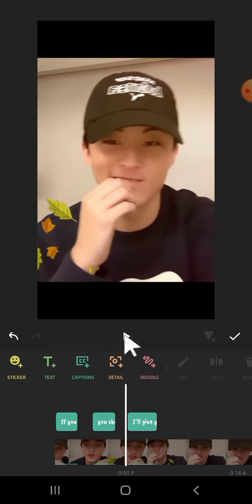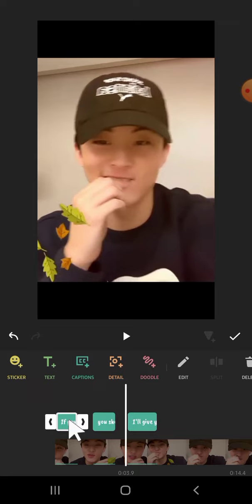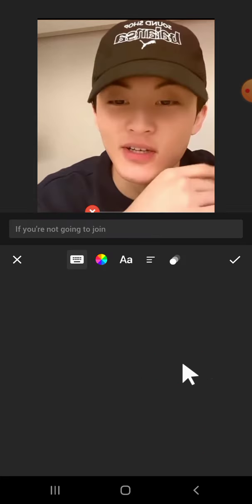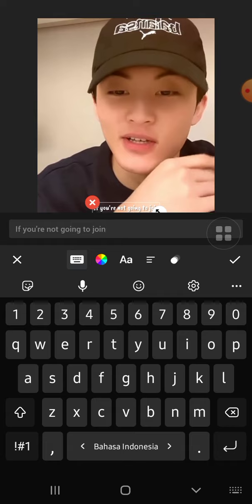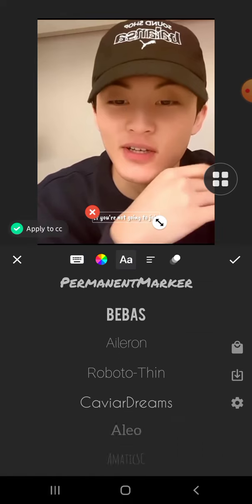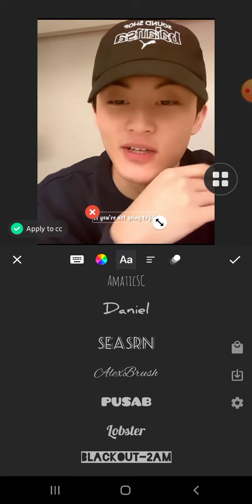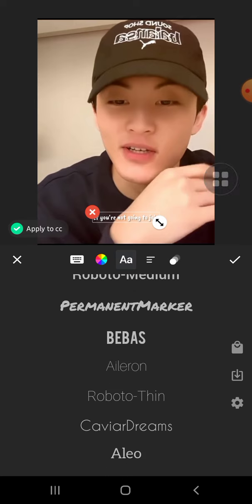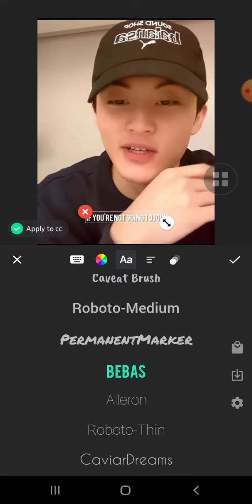~ How to Create Professional Captions with InShot: A Step-by-Step Guide!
Welcome to the ultimate guide on creating professional captions with InShot! In this comprehensive tutorial, we'll walk you through the step-by-step process of harnessing the power of InShot to generate captivating captions effortlessly.

Are you tired of spending hours manually adding captions to your videos? Look no further! With InShot, you can streamline your workflow and create polished captions in just a few simple steps.

Why Professional Captions Matter

Captions play a crucial role in enhancing the accessibility and engagement of your videos. They make your content more inclusive, allowing viewers with hearing impairments to enjoy your videos. Additionally, captions improve video SEO by providing search engines with valuable text to index, ultimately boosting your visibility and reach.

Step-by-Step Guide to Creating Captions

Open Your Project: Launch InShot and open the project for which you want to create captions.

Access the Text Option: Click on the text option within InShot's interface.

Select Caption Style: Choose the 'Caption' style to initiate the captioning process.

Generate Captions: Click 'Start' to automatically generate captions for your video. Unlock the captions for free.

Edit and Customize: Review the generated captions and make any necessary edits. Adjust the text, font, and styling to match your preferences.

Placement and Formatting: Place the captions in the desired locations within your video. Use the zoom feature to adjust the size as needed.

Preview and Finalize: Play the video to preview the captions and ensure they align perfectly with your content. Make any final adjustments if required.

Optimize Your Workflow with InShot

By leveraging InShot's intuitive interface and powerful features, you can revolutionize your video editing process. Say goodbye to manual captioning and hello to professional-looking captions in no time!

Ready to elevate your video content with professional captions? Download InShot today and unlock a world of possibilities!

Transform your videos with InShot and make a lasting impact on your audience!

Remember, the key to success lies in attention to detail, and with InShot, you can effortlessly create captions that captivate and engage your viewers. Start creating stunning videos today!